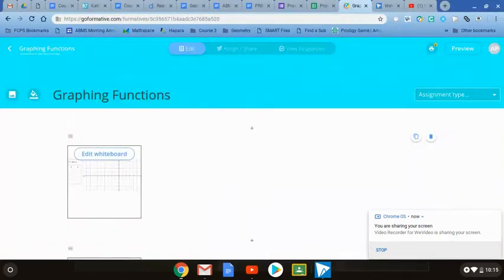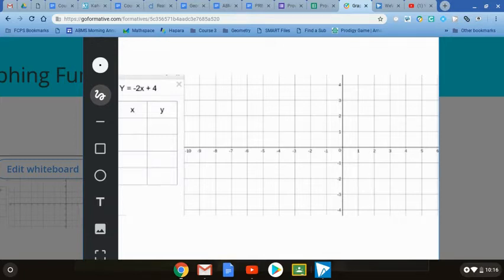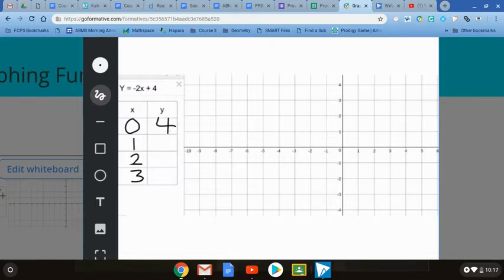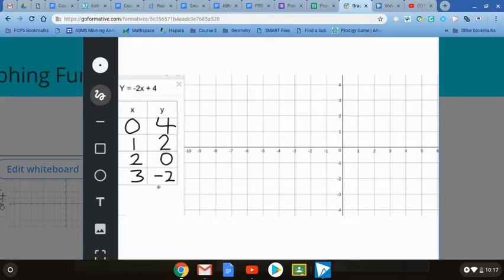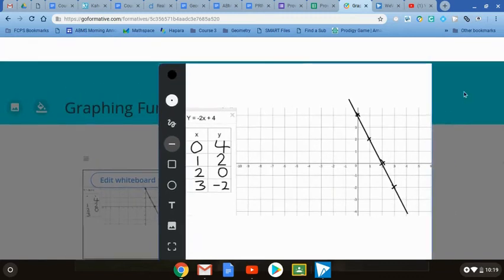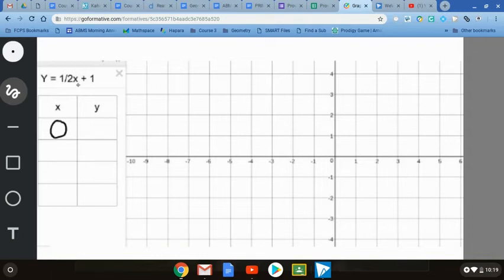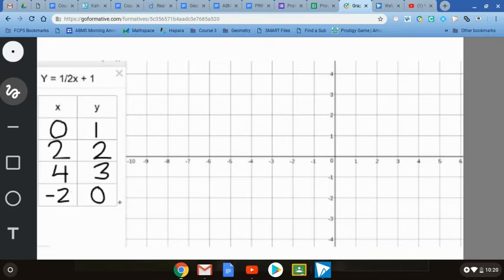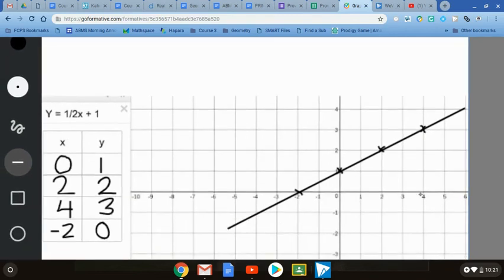Functions Graphing Inputs and Outputs